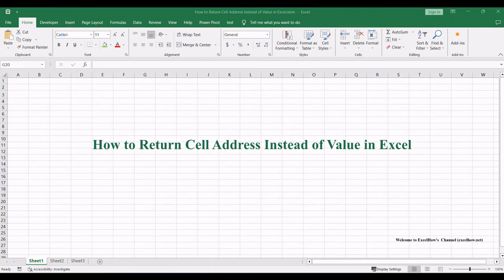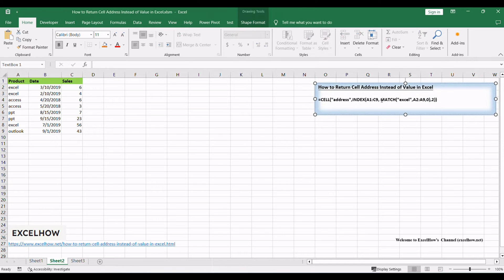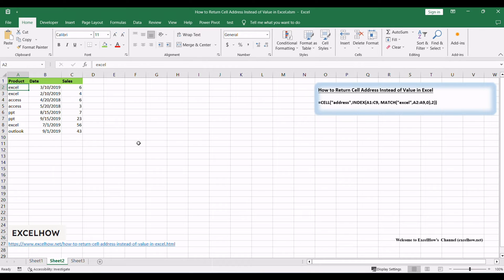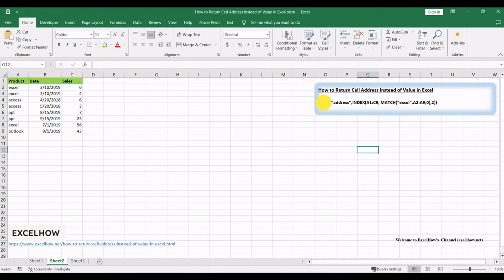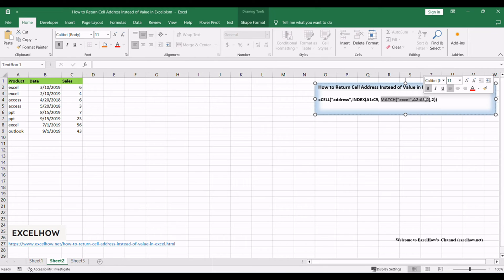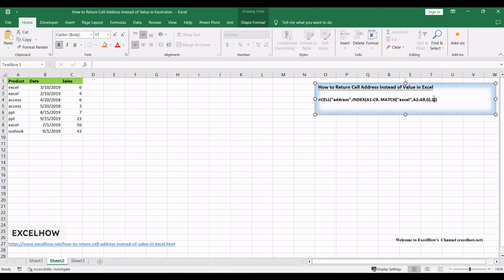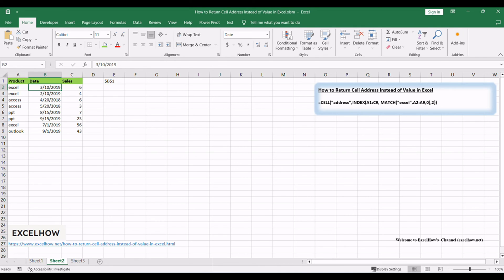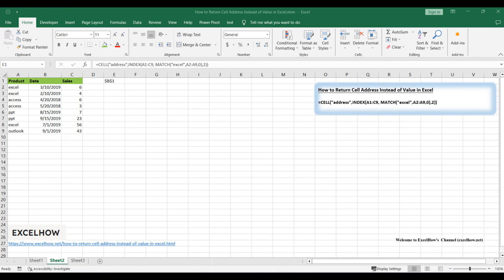How to Return Cell Address Instead of Value in Excel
In this video tutorial, we're diving into a crucial Excel skill: how to look up a value and return the cell reference that contains that value in Excel.